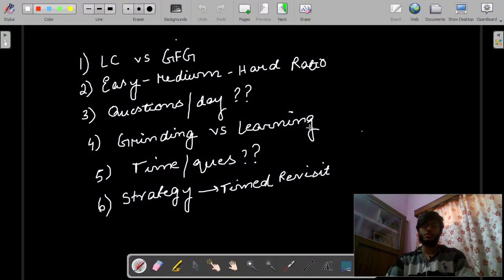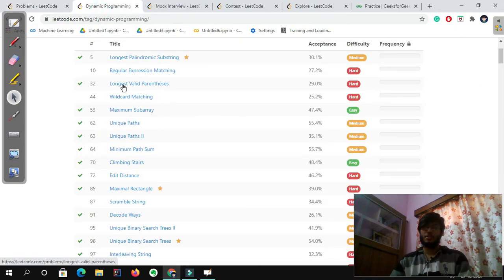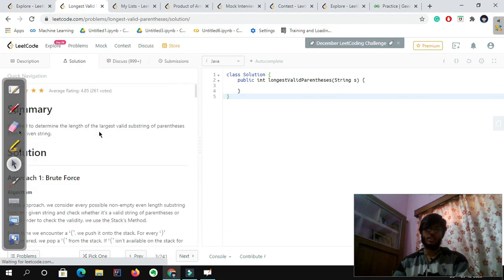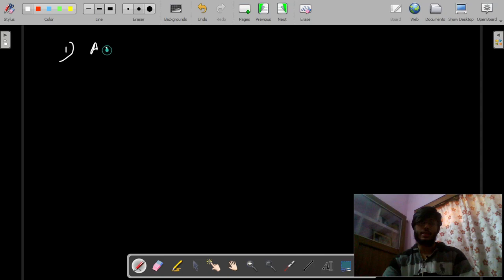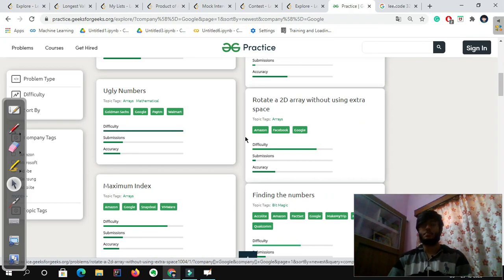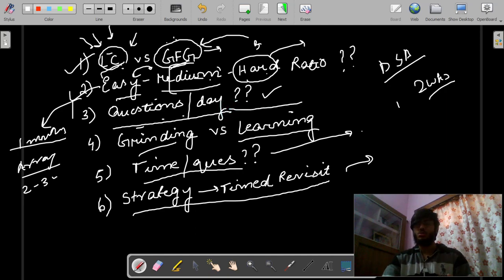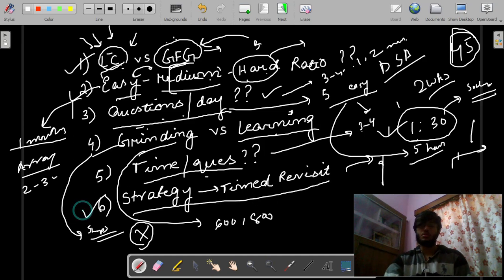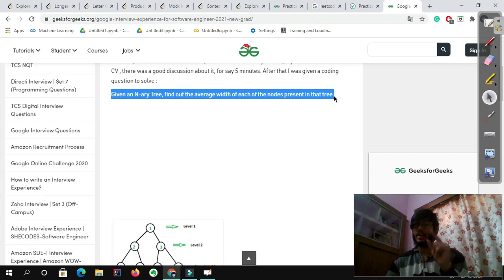How To Use Leetcode | GFG vs Leetcode| Number of Questions/Day | Time/Question | My Strategy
You can have the Bible and still be unenlightened.

A lot of people have addressed me regarding the strategy to use resources like Leetcode and Geeksforgeeks. They get overwhelmed by the amount of information on these websites and often fails to utilise the website as they should!

In this video, I'll be addressing this issue and will discuss points on

- Leetcode vs Geeksforgeeks. When to use what?
- Number of Questions per Day
- Ratio of Easy: Medium: Hard problems
- Time to devote per problem
- The Timed Revisit Strategy which I used

I hope this video would be very resourceful and knowledgeable.